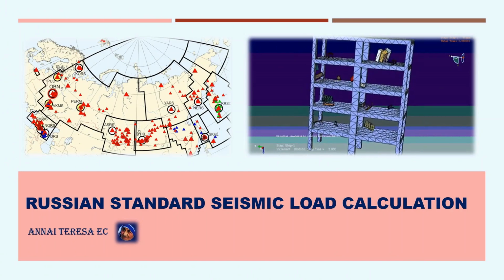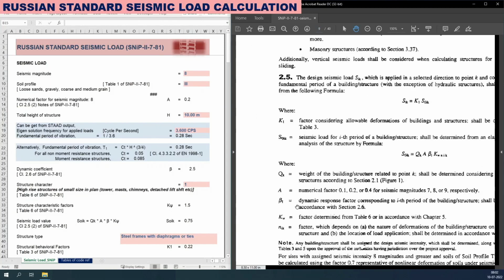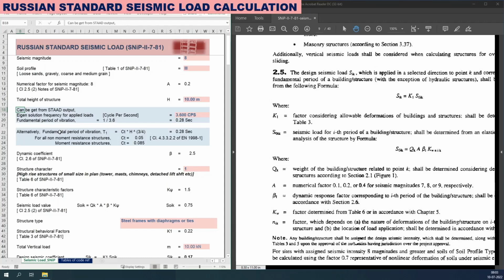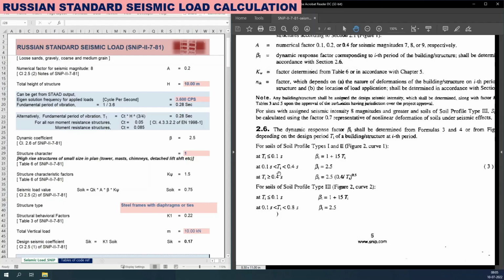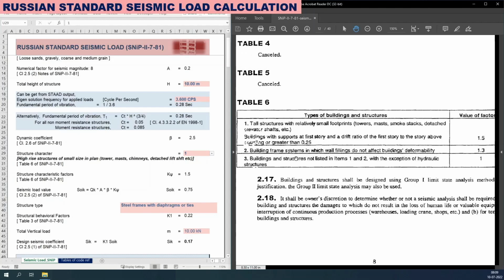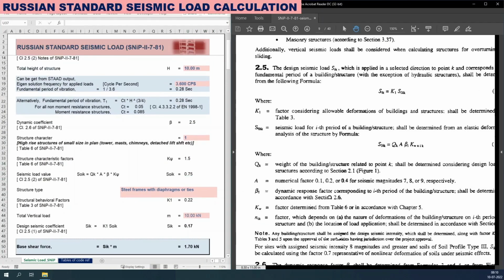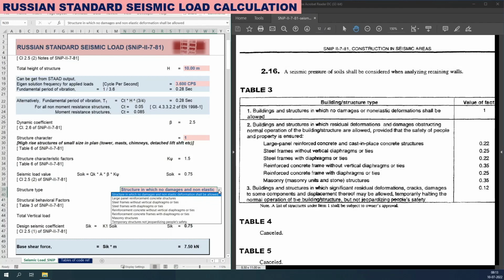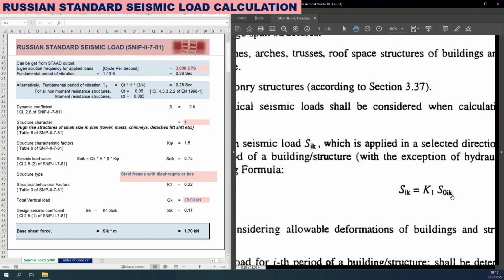Russian standard Seismic load calculation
This video explaining Seismic load calculation as per Russian standard (SNiP-II-7-81)